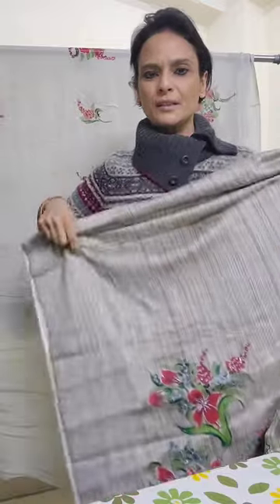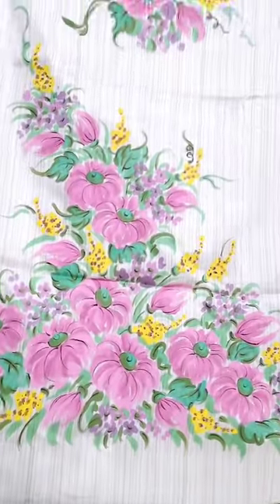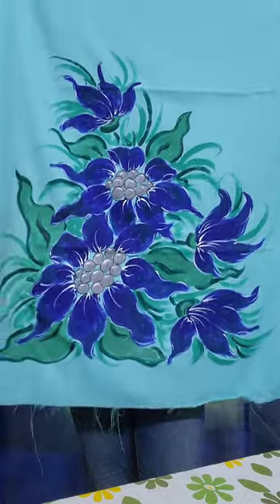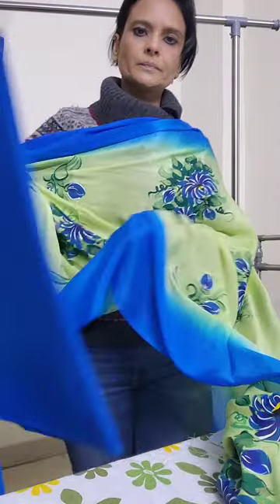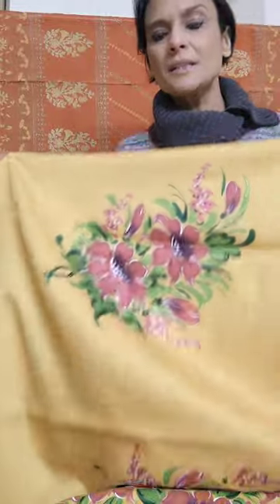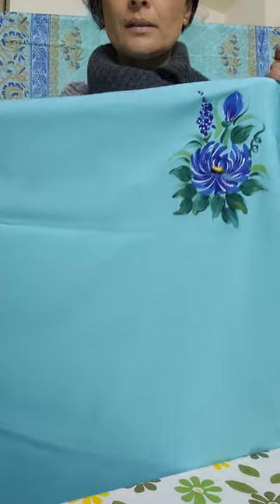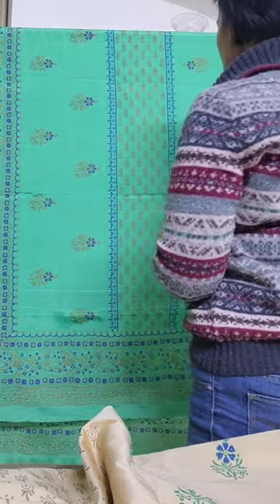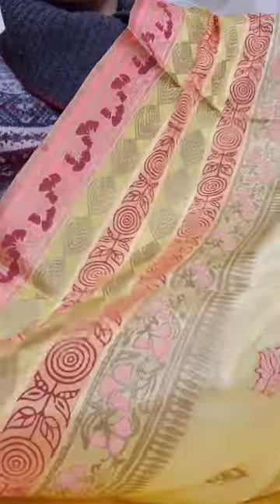Hand painted and block printed suit dupattas for winter.